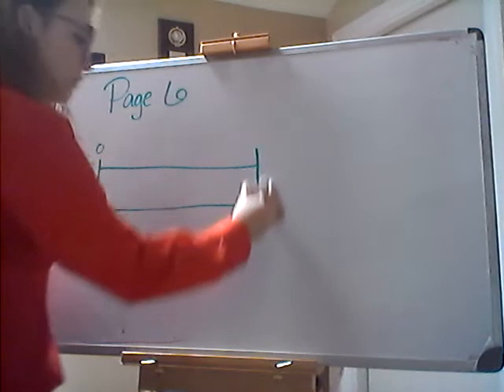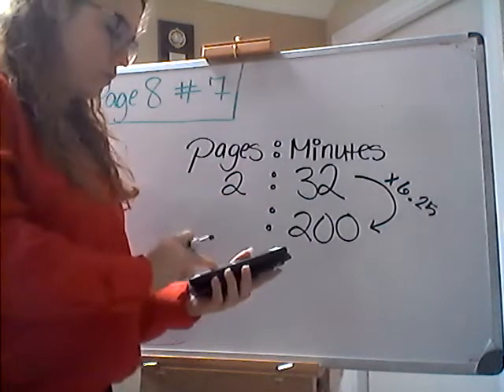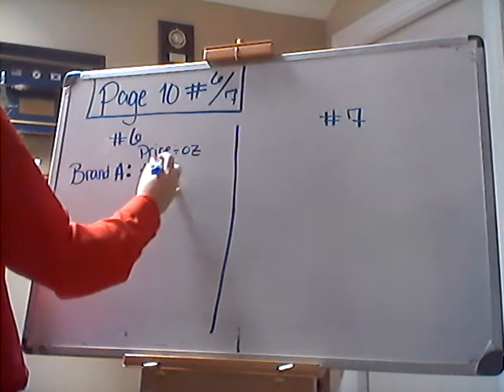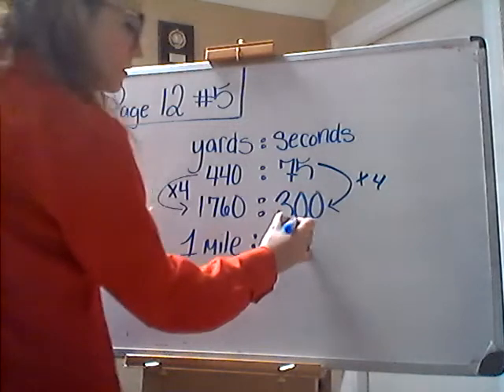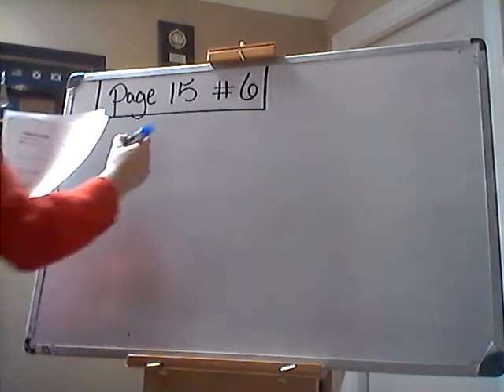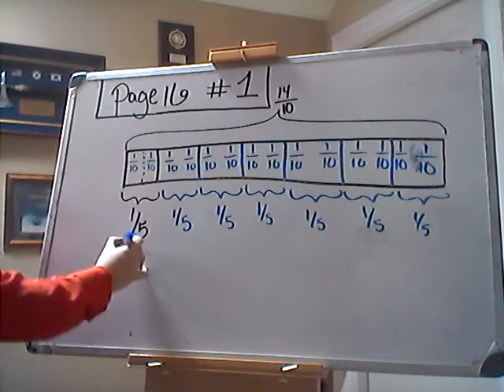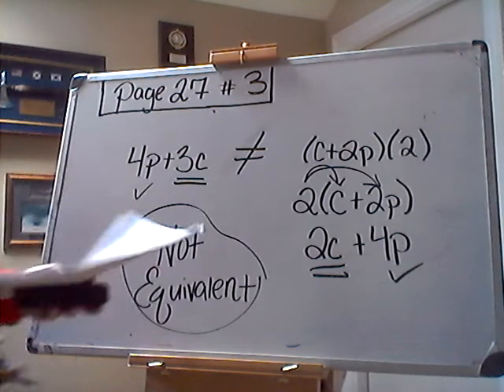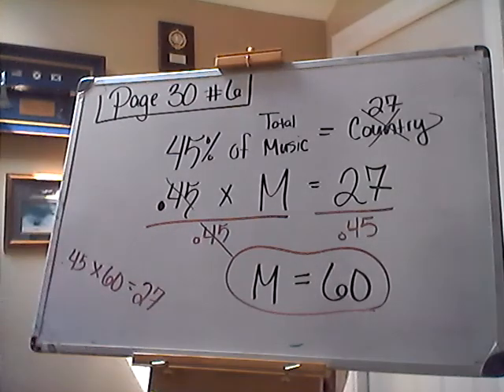6th grade I-READY math packet help - Mrs Burk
In this video I worked the following problems from the 6th grade IREADY math packet that were requested by my students:
Page 6 number 3; Page 7 number 3; page 8 nnumbers 7, 10 and 11; page 10 numbers 6 and 7; page 12 numbers 5 and 8;page 15 numbers 4, 6, 9, and 11; page 16 number 1; page 25 number 1; page 26 numbers 1 and 3; page 28 numbers 8 and 11; page 30 number 6